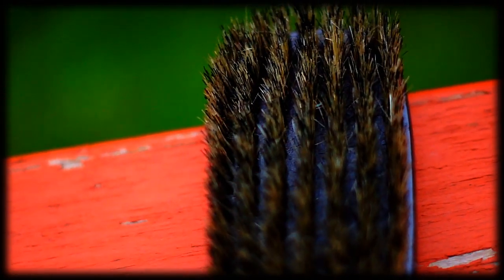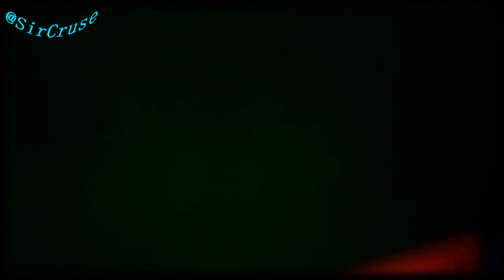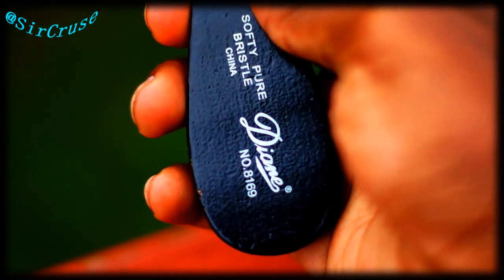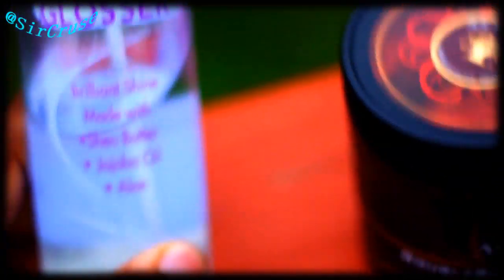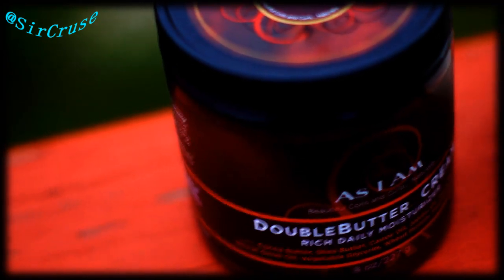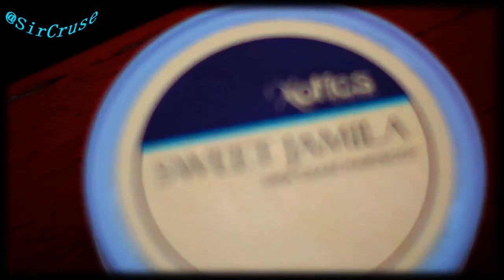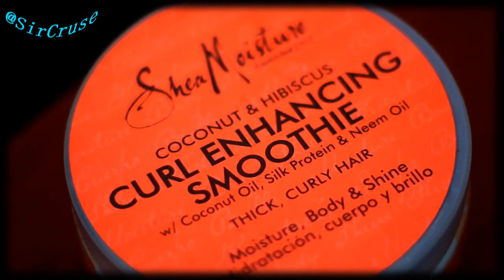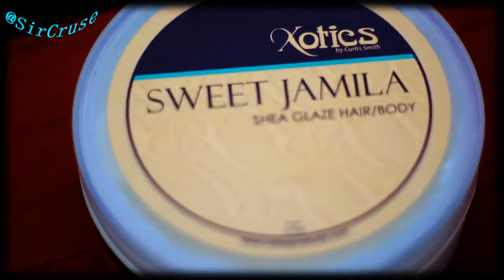360 Waves: Brushes and Hair Products